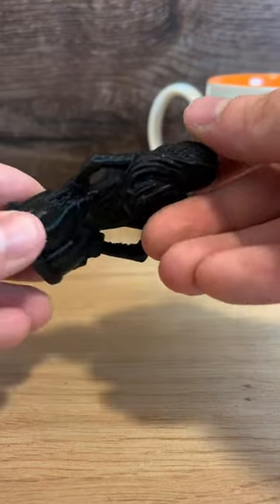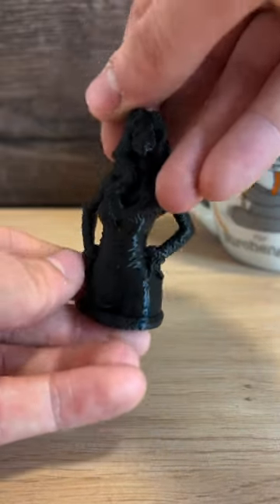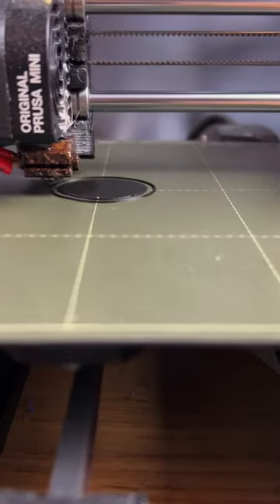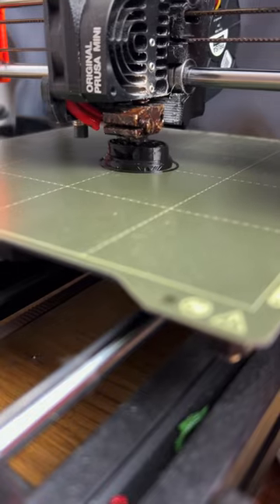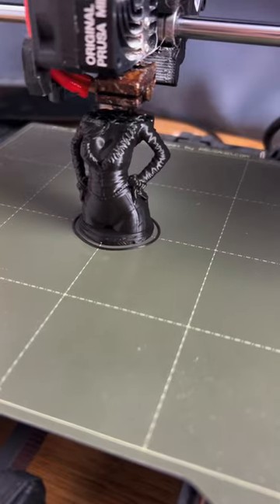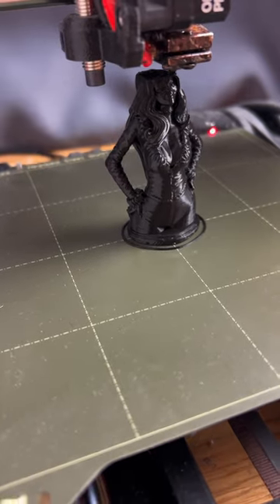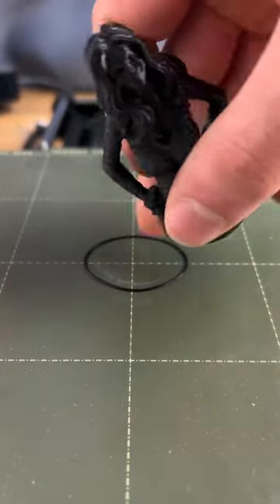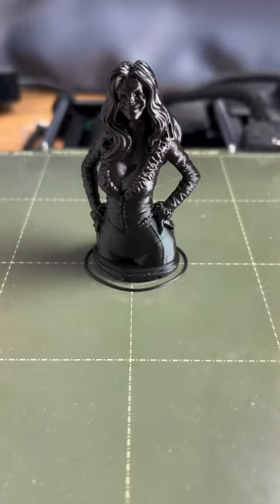3D Printed Black Cat Statue!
3D Printed Black Cat Statue!